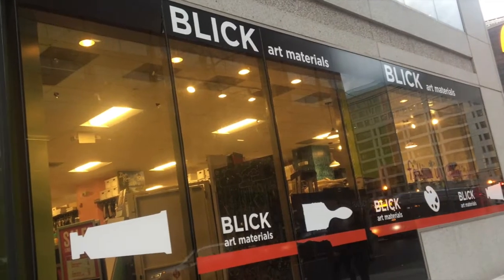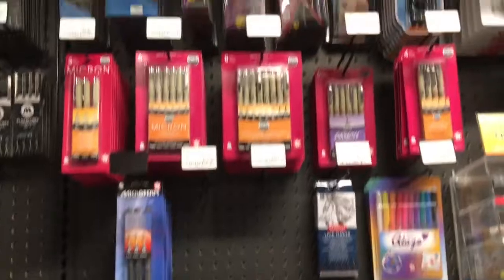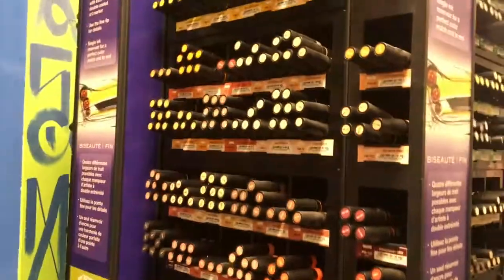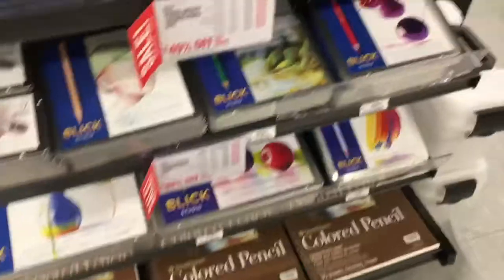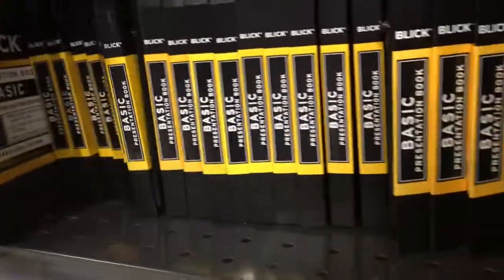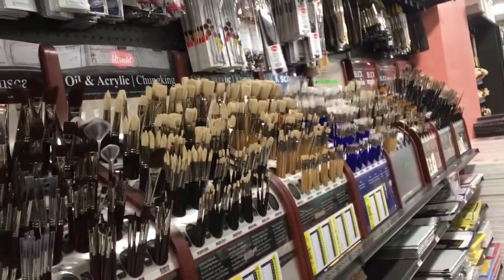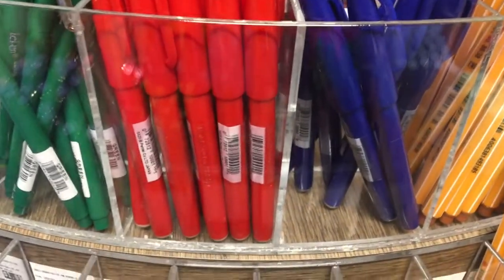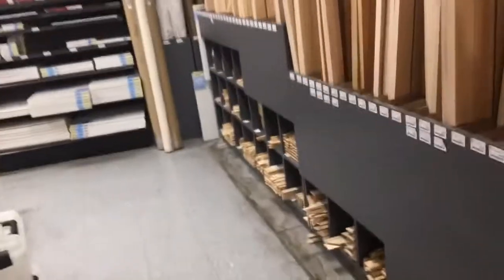Exploring a New ART STORE!!! | Cadillac Cartoonz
📚Purchase my first ever instructional how-to draw and color book

Stay cool, 😎
𝓒𝓪𝓭𝓲𝓵𝓵𝓪𝓬